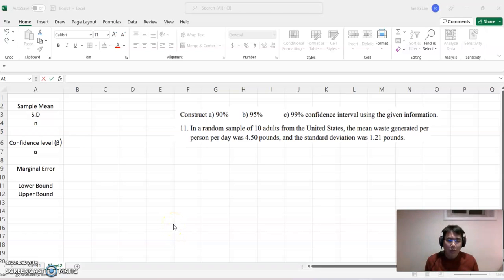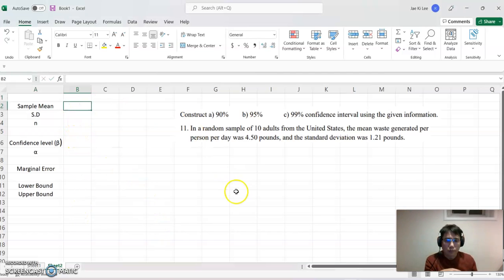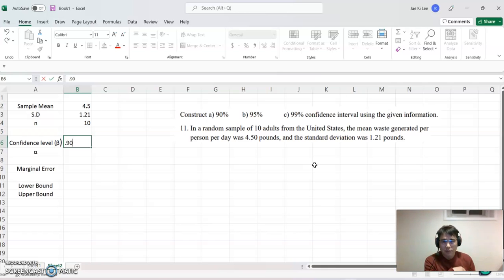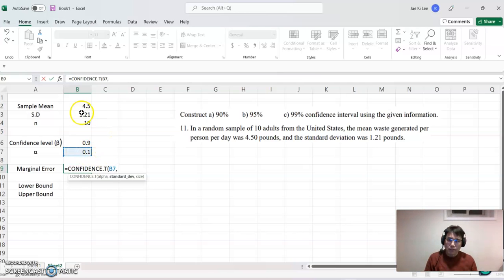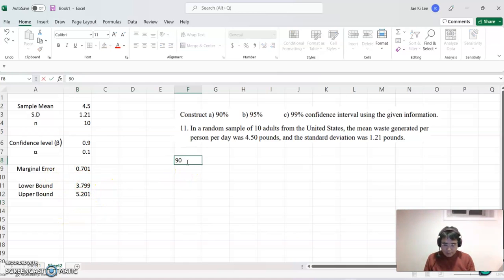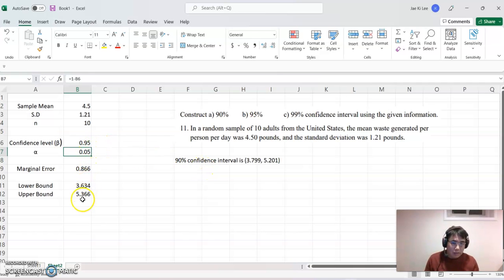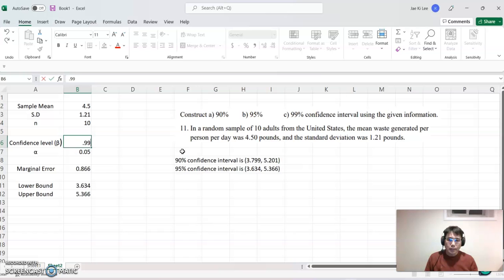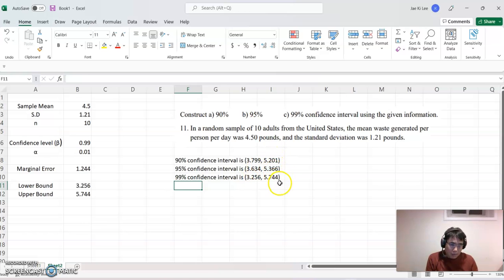Excel 4.5 Construct 90% 95% 99% confidence interval with a small sample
This video demonstrates a multi-level confidence interval with a smaller sample size using the excel spreadsheet.